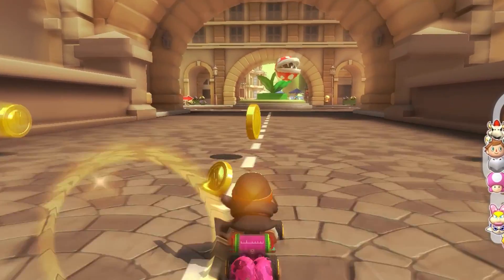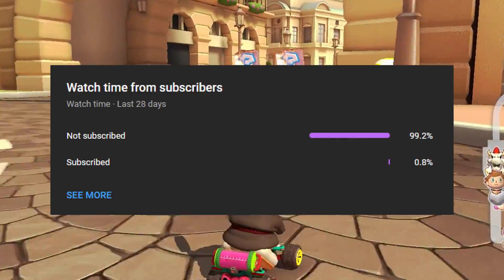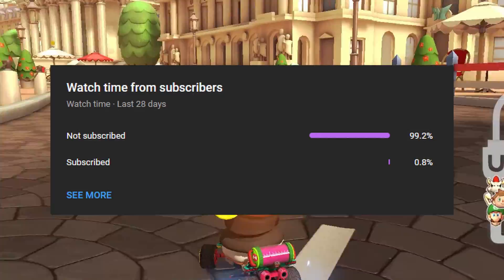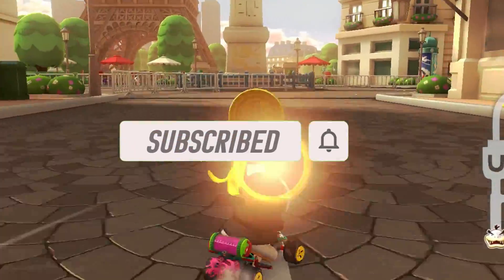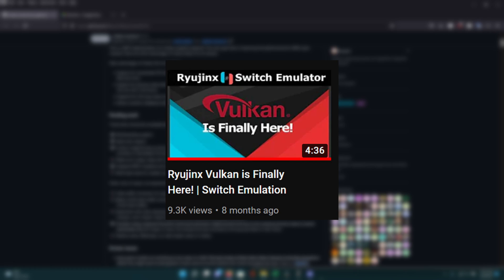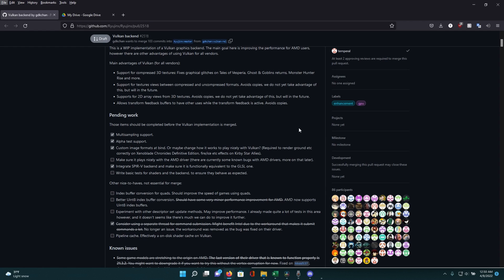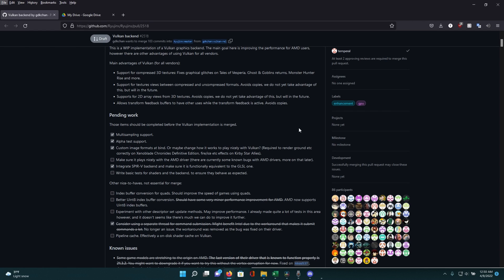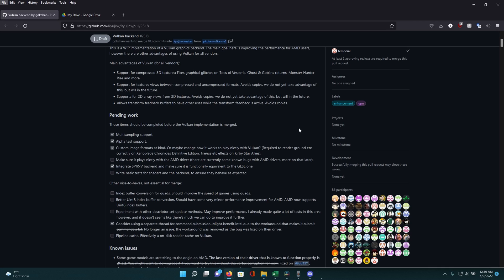Huge Ryujinx Vulkan Update! SPIR-V Implemented! | Switch Emulation | Download in Description!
Hey everyone!

In this video I talk about the progress made on Ryujinx's Vulkan Implementation, specifically the addition of the SPIR-V backend. This implementation of SPIR-V means that shader compilation speed is greatly increased compared to the previous method of using the GLSL backend. I compare Vulkan SPIR-V with OpenGL GLSL.

As this is a WIP, you may run into bugs. Be sure to report them on the github page!

Timestamps
0:00 Intro
0:15 Vulkan Update
1:14 SPIR-V GLSL Comparision - Mario Kart 8 Deluxe
2:51 SPIR-V GLSL Comparision - Kirby and the Forgotten Lands
5:09 Outro